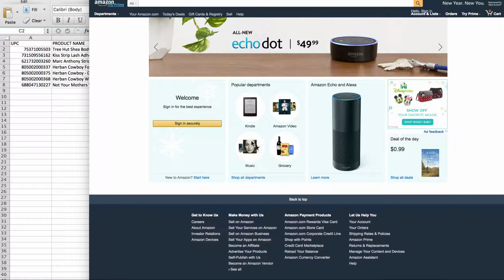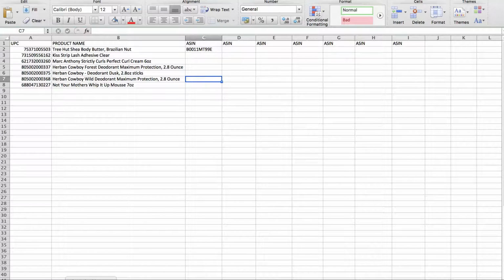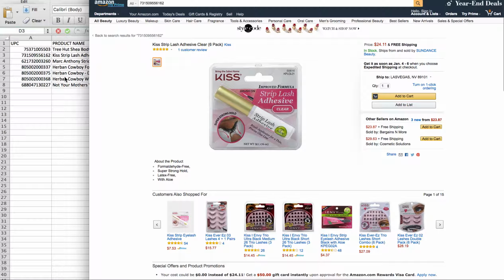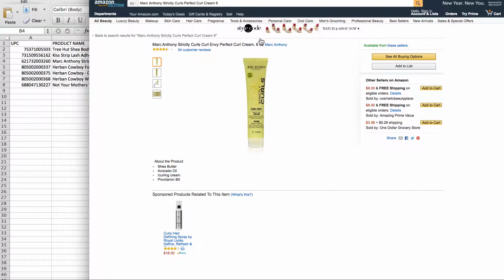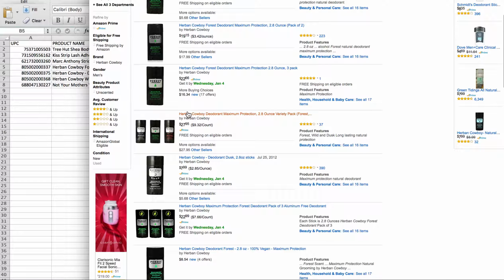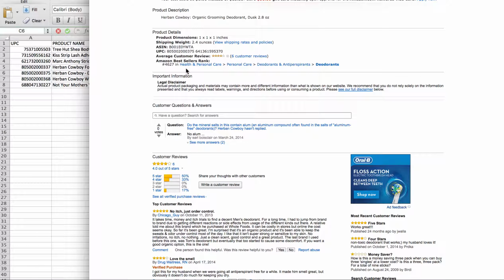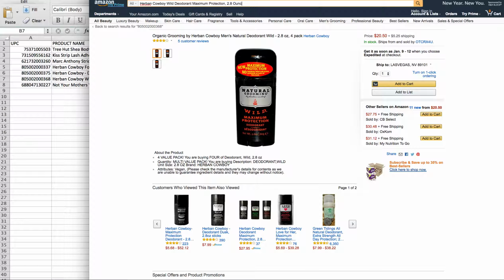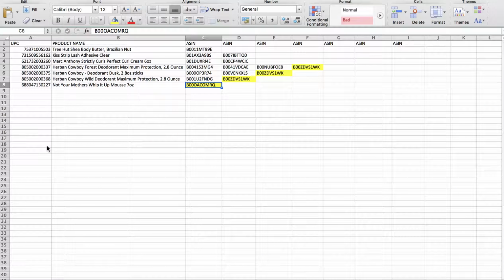THOROUGH MANUAL ASIN SEARCH DEMO VIDEO